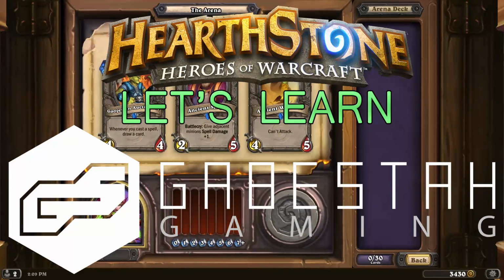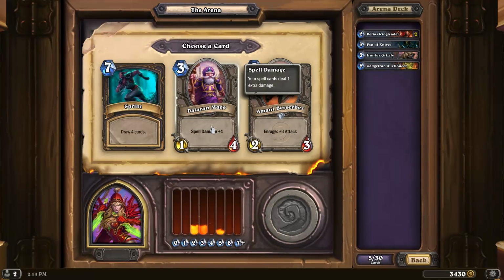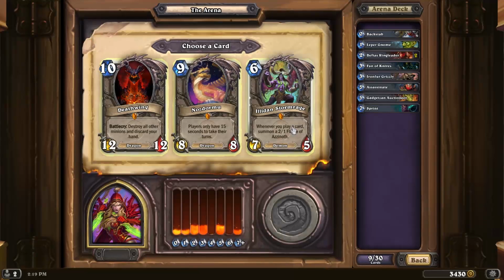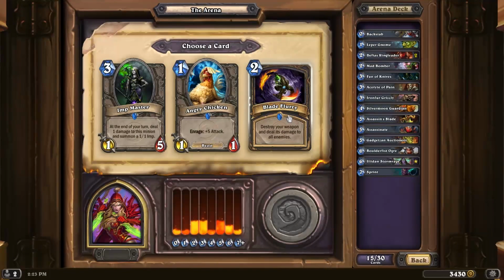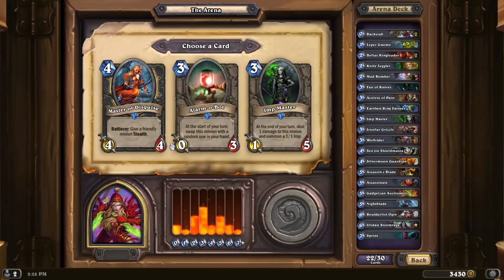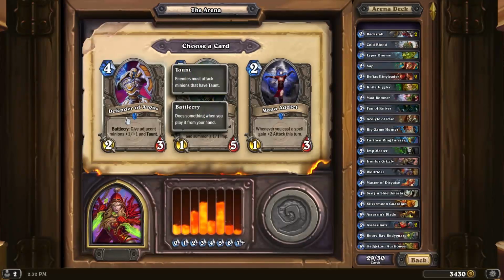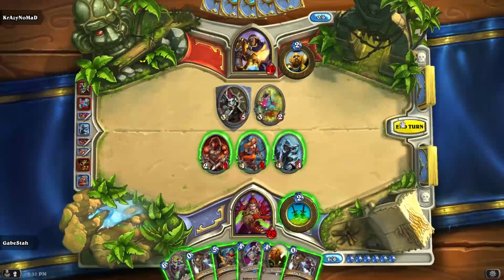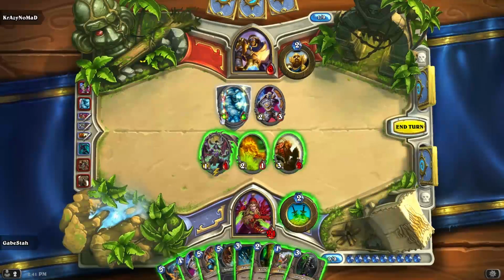Hearthstone Let's Learn: Episode 77 (Rogue Arena)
Join me as we play some Hearthstone and hopefully learn along the way!  In this series I commentate my every move, from card selection and deck building to turn-by-turn decision making and logic.